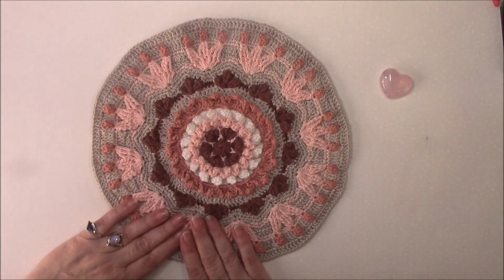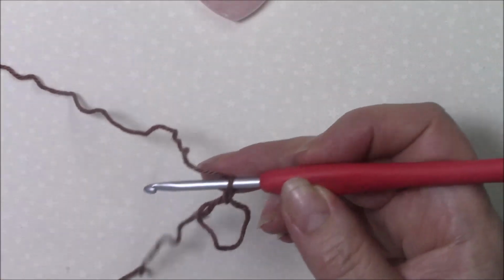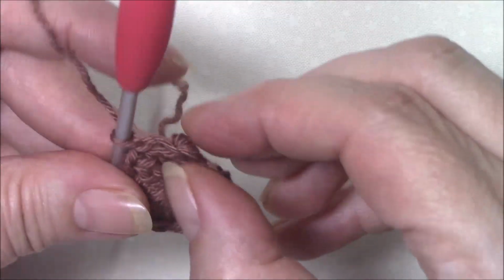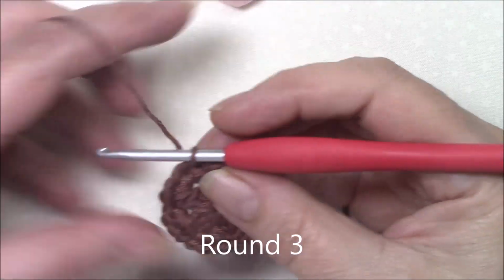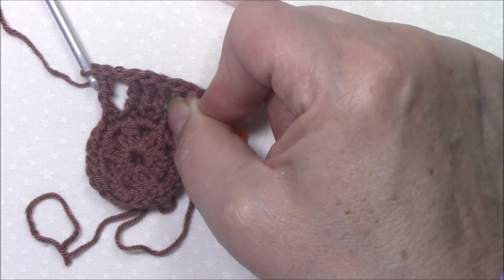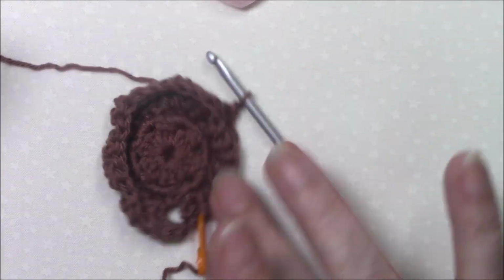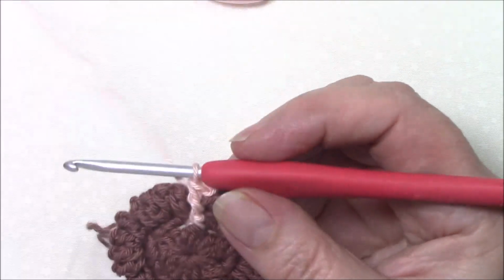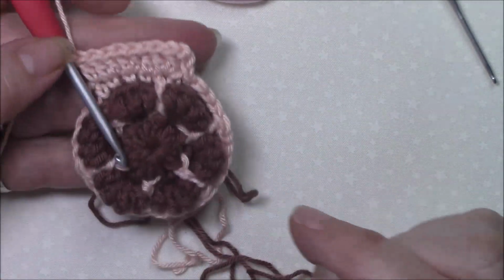Virtue Part 1 R1 6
Virtue Part 1. Rounds 1 to 6. US terms used throughout.

Introducing Virtue gives all the information you will need to join the Crochet A Long

Both the pattern pdf and these video tutorials are covered by copyright law neither may be sold, copied, shared, or translated in any way. © Helen Shrimpton/